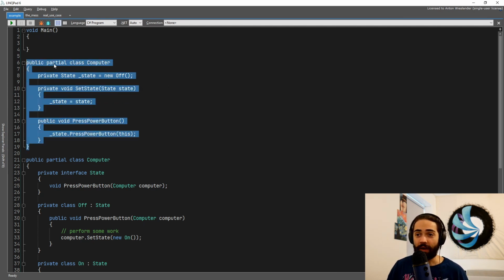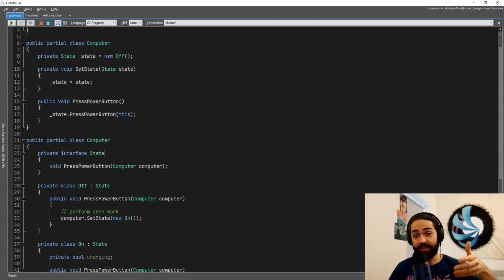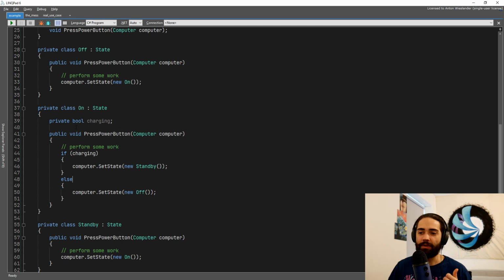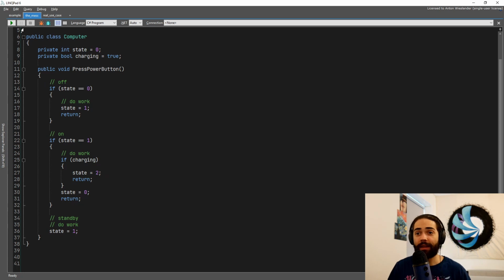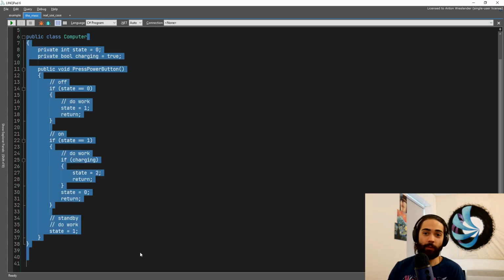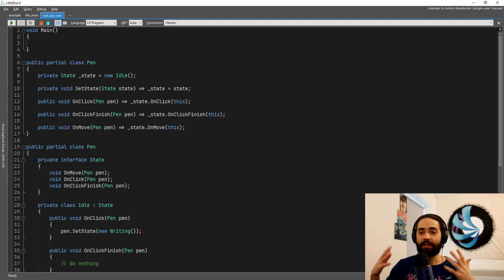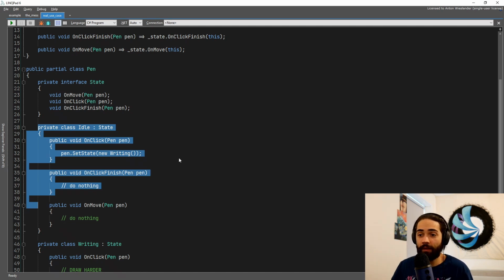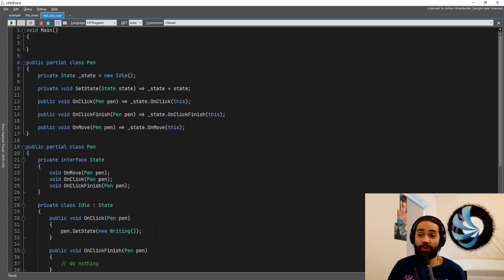State Design Pattern (C#)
The state design pattern explained with examples in code. Change behaviour of an object based on it's state.